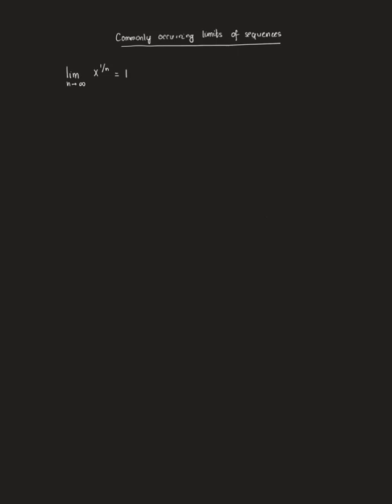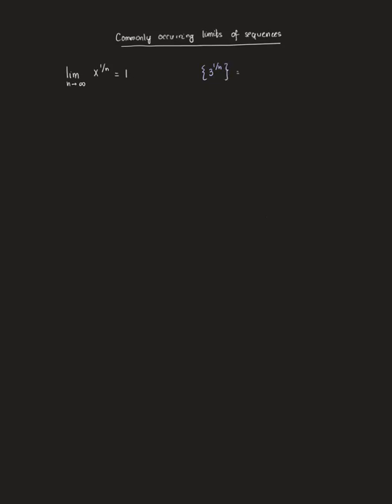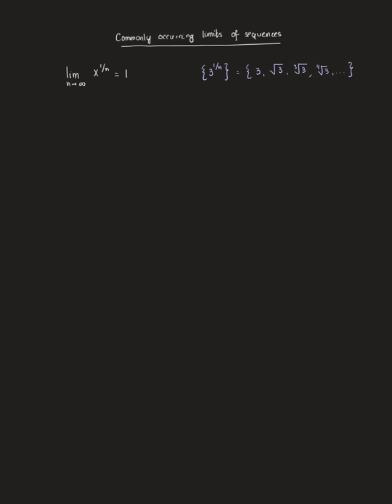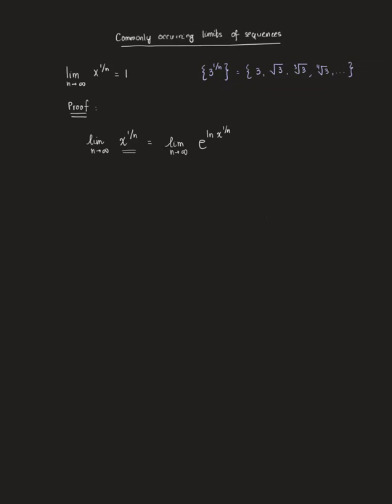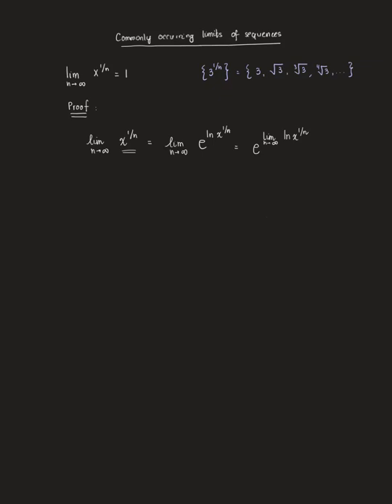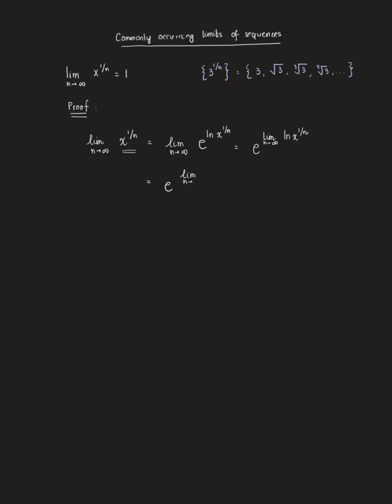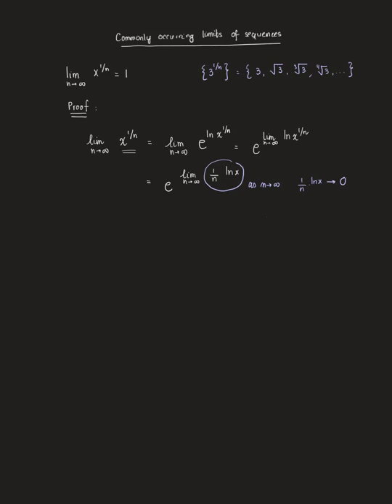Common sequence 1